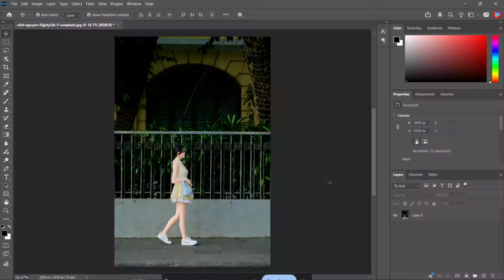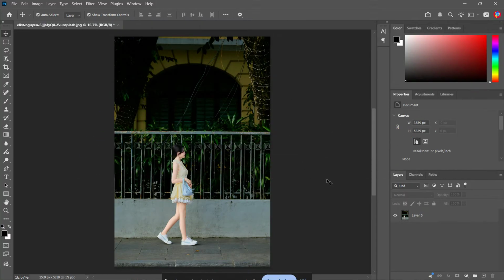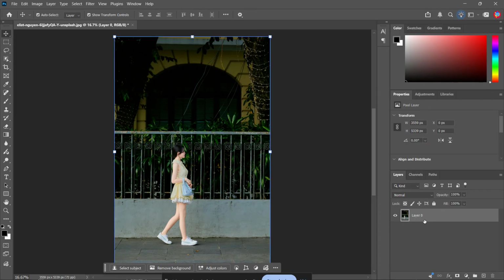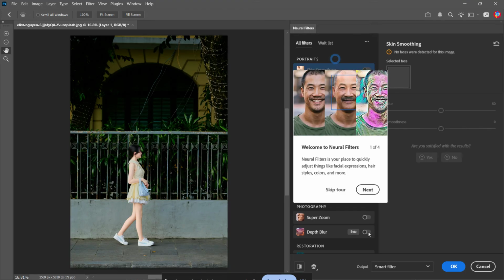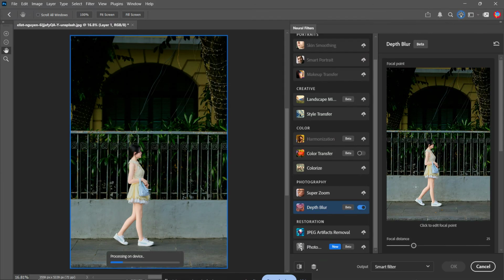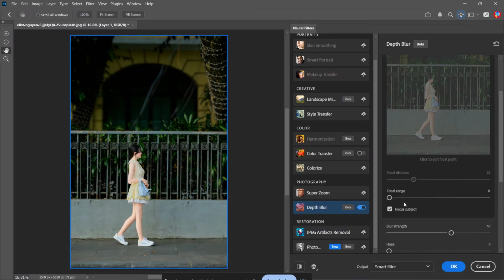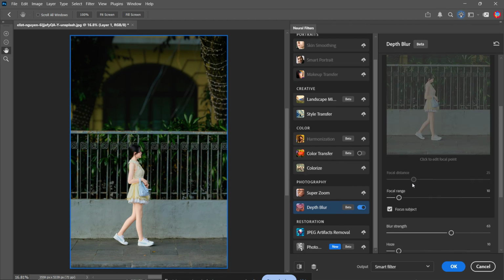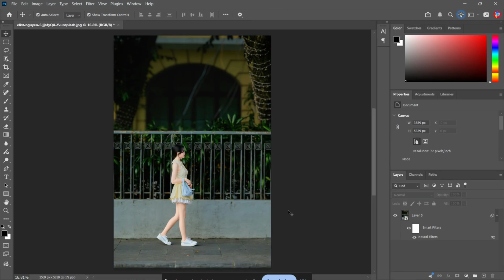How To Easily Blur Background In Adobe Photoshop [Easy Guide]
Learn how to easily blur the background in Adobe Photoshop using Depth Blur Neural Filters and Smart Objects for a clean, adjustable result.
Perfect for portraits, thumbnails, and professional photo edits that keep your subject sharp while softly blurring the background.

🕚Timestamps:
0:00 Intro
0:26 Convert Image Layer To Smart Object
0:46 Open Depth Blur Neural Filter
1:10 Turn On Depth Blur And Download Files
1:29 Refine Focus Subject And Blur Strength
2:03 Adjust Focal Range And Add Haze
2:29 Set Output To Smart Filter
2:42 Final Result And Outro

✍️What You’ll Learn In This Video:
• How To Convert An Image Layer Into A Smart Object In Photoshop
• How To Open The Depth Blur Neural Filter
• How To Enable And Download Photoshop Neural Filter Components
• How To Adjust Focus Subject For Cleaner Background Blur
• How To Control Blur Strength For Subtle Or Strong Effects
• How To Fine-Tune Focal Range For More Natural Separation
• How To Add Haze For Extra Depth And Atmosphere
• How To Output The Blur Effect As A Smart Filter

💡Pro Tips:
• Use a high-quality image with clear subject separation for the best Depth Blur results.
• Start with a light blur strength first, then increase gradually to avoid an artificial look.
• Lower the focal range if edges around your subject look too harsh.
• Add only a small amount of haze to keep the image realistic.
• Always use Smart Objects so you can edit or remove the blur later.